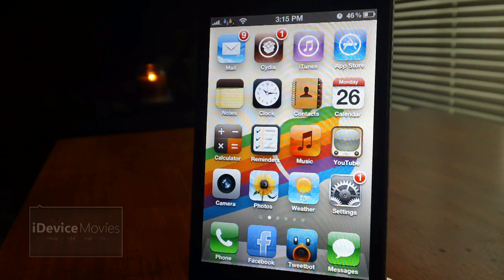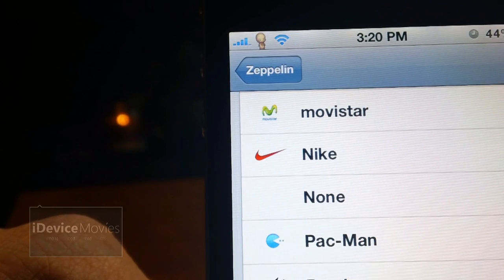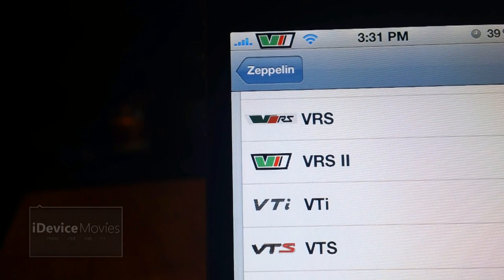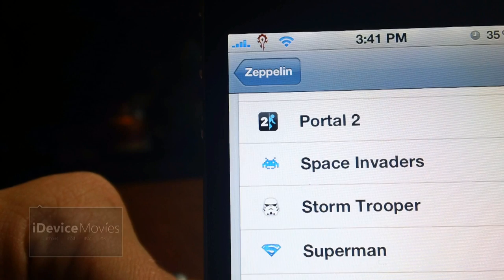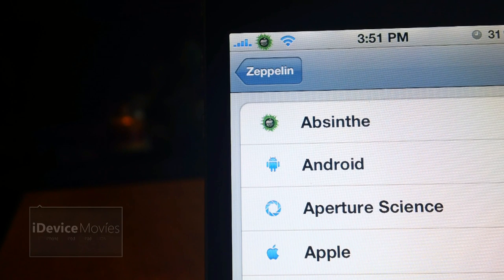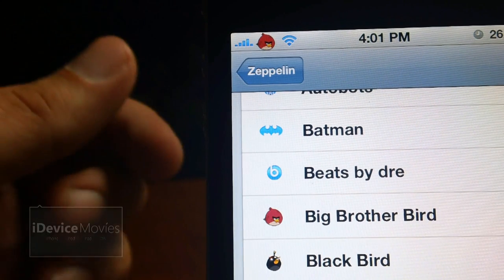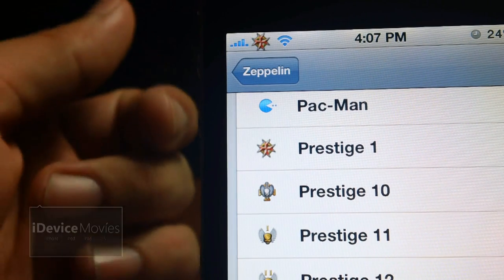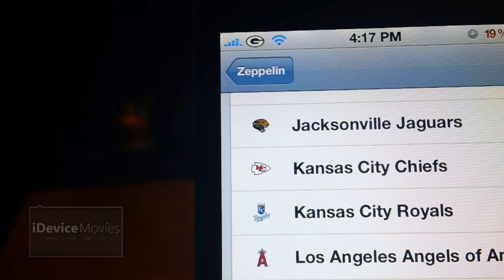Top 20 Zeppelin (Carrier Logo) Addons "Best Cydia Jailbreak Tweaks" "Best Cydia Apps" iPhone/iPod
My Top 20 Favorite Zeppelin Addon Packages (ALL FREE!)

1: Zeppelin's Requests
2: All Car Models Logos (+Special Car Logos) For Zeppelin
3: AppleEvolutionLogo For Zeppelin
4: Zeppelin-Request
5: Video Games Zeppelin Logos
6: Steve Jobs Logos for Zeppelin
7: Mac OS X 10.0 to 10.8 Logo For Zeppelin
8: Call Of Duty Logos For Zeppelin
9: iDevices Logos For Zeppelin
10: Jailbreak Zeppelin Logos
11: JailbreakCon (WWJC) Logos Pack
12: Zeppelin-Mix
13: Zeppelin Beer Logos
14: Zeppelin Angry Birds Logos
15: Rock Bands Logos HD for Zeppelin
16: MW3 Prestige Zeppelin Logos
17: Marvel & DC For Zeppelin
18: Kid Cudi Logos For Zeppelin
19: Zeppelin MLB American League
20: Zeppelin NFL Logos

Name: Zeppelin
Price: FREE
Repo: modmyi
Category: Tweaks
Author: jivhg
Description: Change your carrier name to various logo's in settings
 View iDeviceMovies Videos: